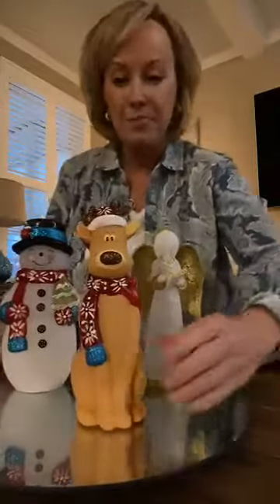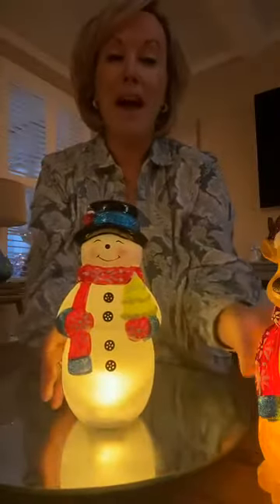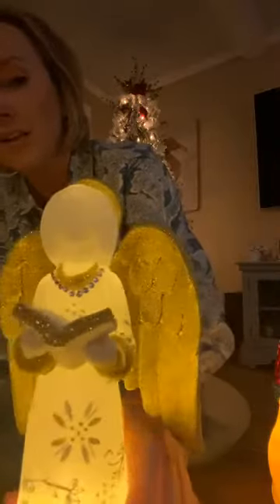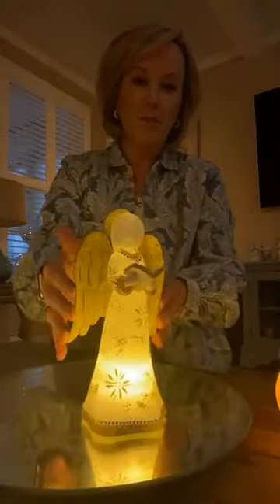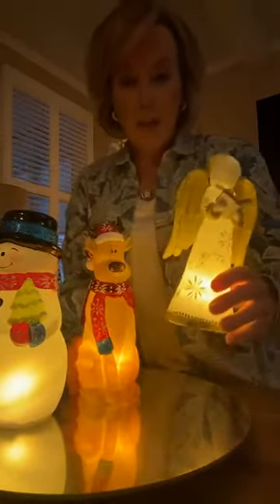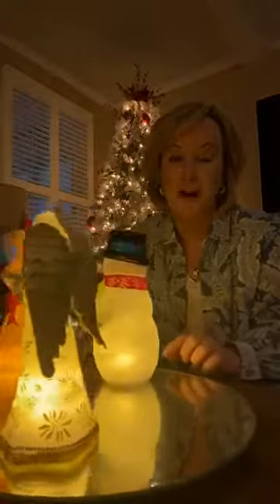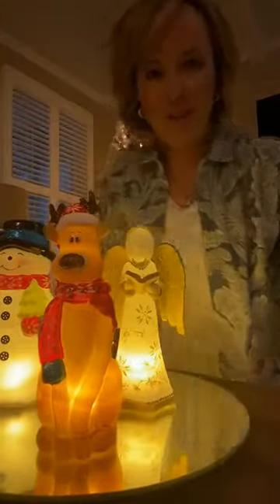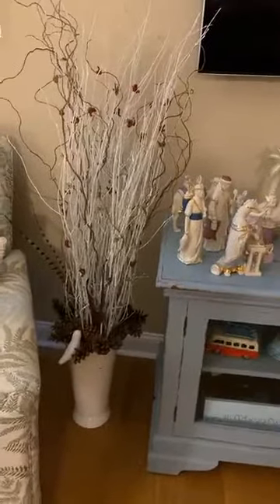Tara's Must Haves Winter Whimsy Illuminated Glass Figures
🎁Pretty
⛄Practical
🦌Purposeful
🔔Buy One Get one!
Our iconic holiday friends brilliantly come to life in these exquisitely detailed glass pieces.
From top to bottom, our characters are awash in vibrant colors, hand-painted accents, and a bit of sparkle.
Thanks to the embedded LED lighting, each figure glows from within via a 6-hour automatic timer.